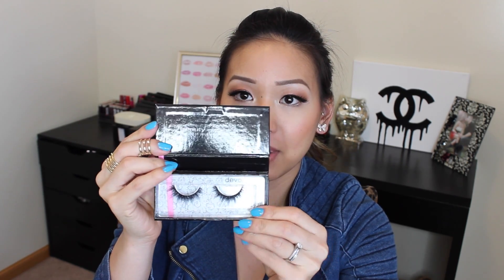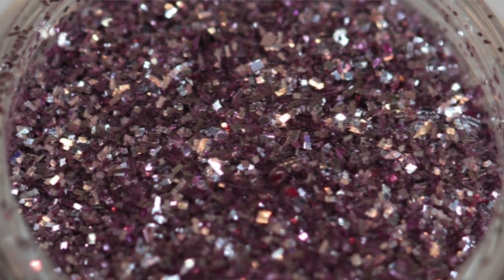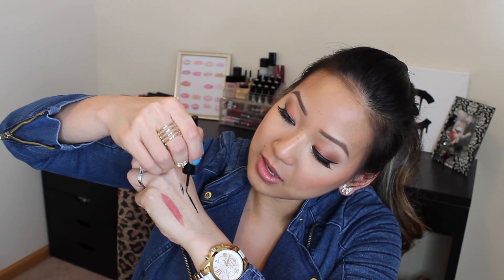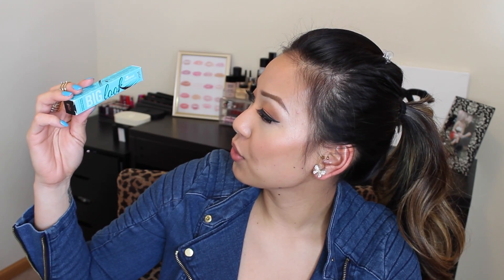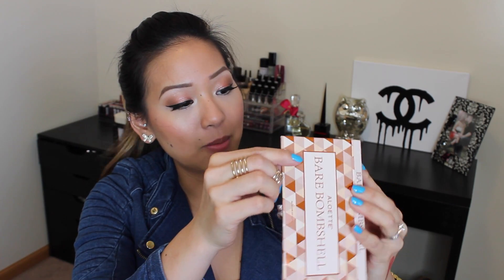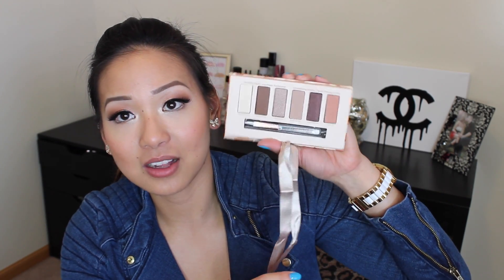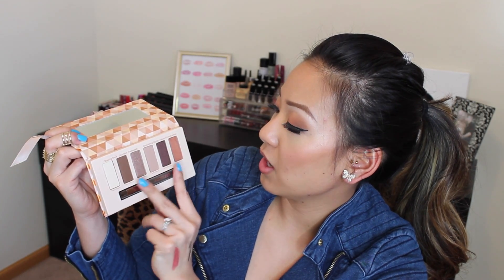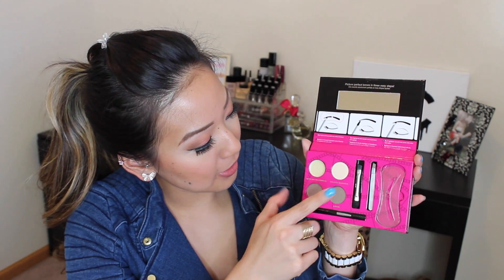New Makeup Haul 2015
Hi dolls!

So on instagram I had posted a photo asking if you beauties wanted a makeup haul video! & over 100 likes! SO I DID! Hope you beauties enjoy ! XO

& I do have a tank top on.. my camera happen to cut it off! LOL & sorry about my non lipstick lips! I just got done exploiting them lol So uh.

Products mentioned in the video:

-LA Colors Craze Gel Nail Polishes
Colors can be found on LAcolors.com But can only be purchased at the Family Dollar I believe.
-Maybelline Color Sensation lipstick in Summer Sunset
-Maybelline Line Stiletto in Blackest Black Liquid Liner
-Physicans Formula Retro Glow Purchased at the Dollar Tree
-ELF Eyelash Curler Purchased at Walmart
-ELF Clear Brow Gel Purchased at Walmart
-LA Colors Liquid Liner Purchased at the Dollar Tree
-L.A. Girl Cosmetics HD Pro Primer in Black
-Pur Minerals Big Look Waterproof Mascara Purminerals.com
-Pur Minerals Creaseless Eyeshadow Primer
-Pur Minerals 4-1 Mineral Powder + Powder Brush
-Pur Minerals 4-1 Tinted Moisturizer
-Aloette Picture Perfect Brows Palette
-Lip Enhancers Fullips.com